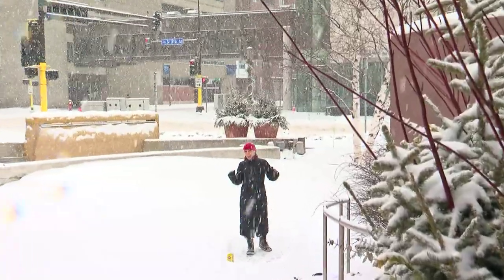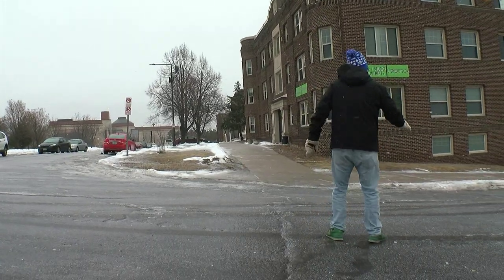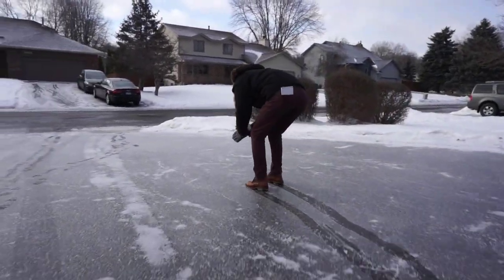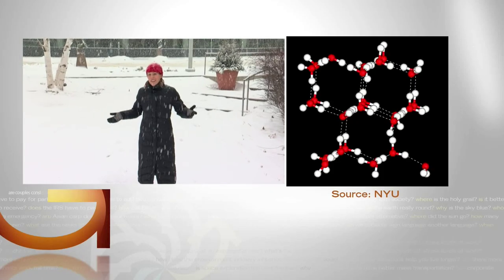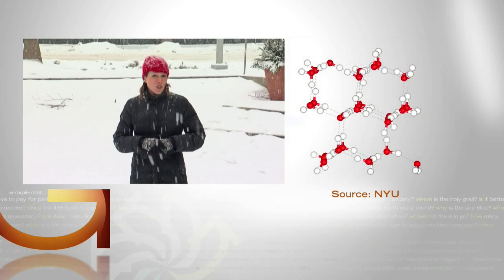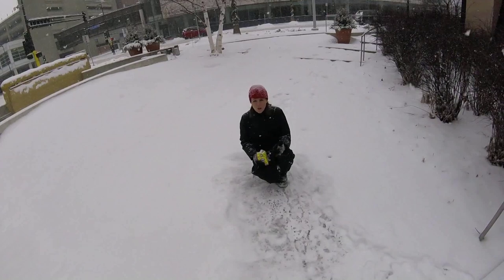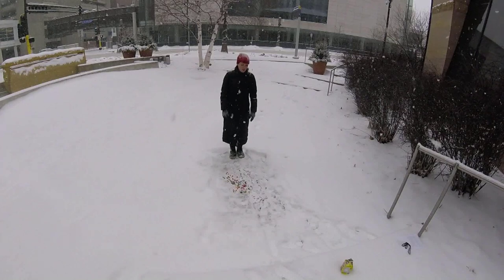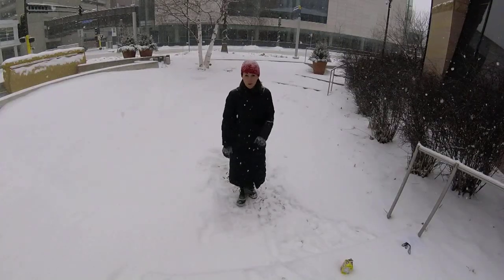Good Question: Why Is Ice So Slippery?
Why in the heck is ice so slippery? Well, it turns out there's a little bit of debate about this Good Question, reports Heather Brown ().
WCCO 4 News - Feb. 5, 2019.